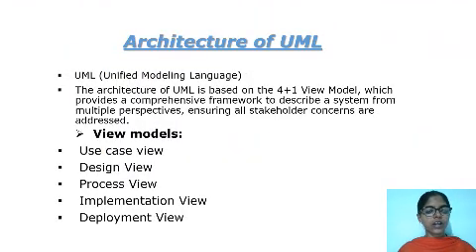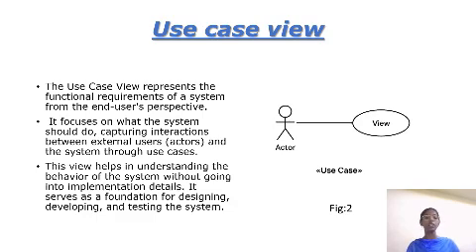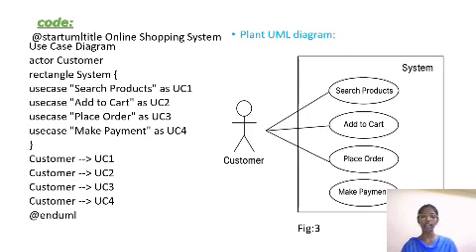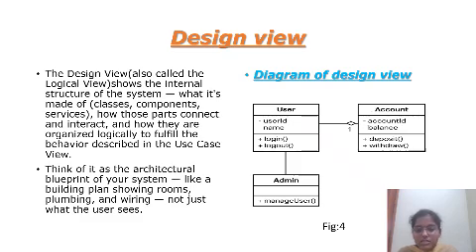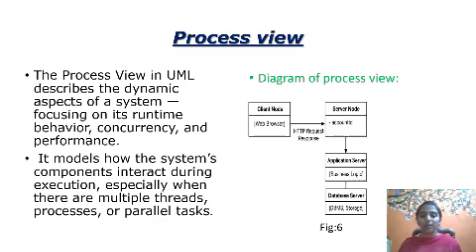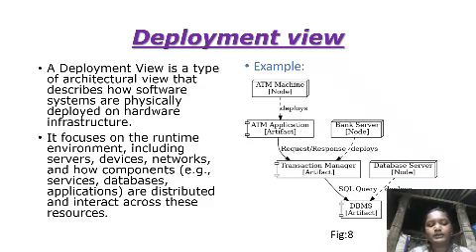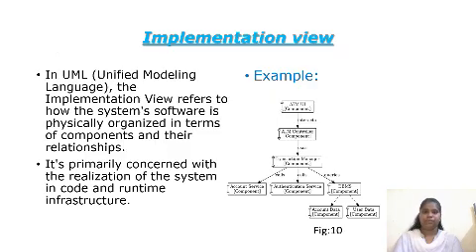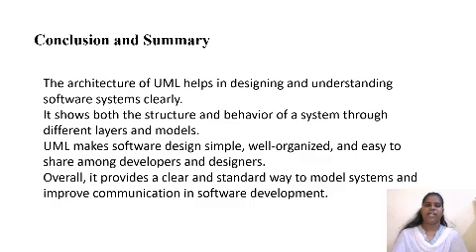8 October 2025